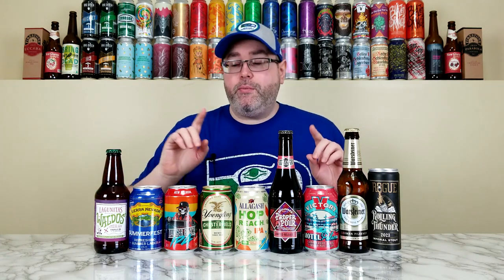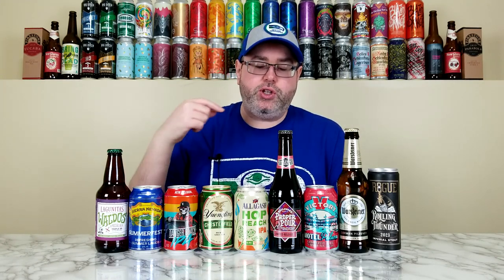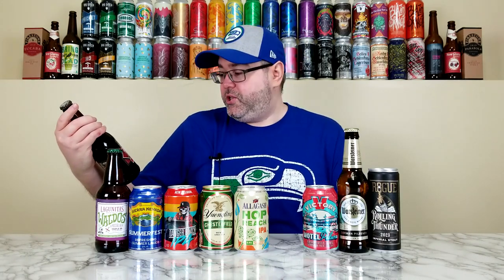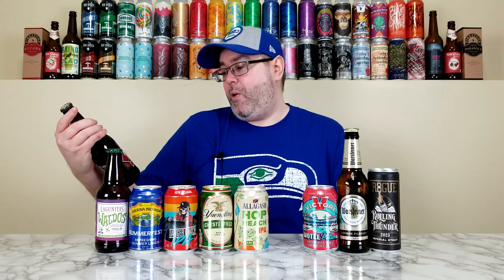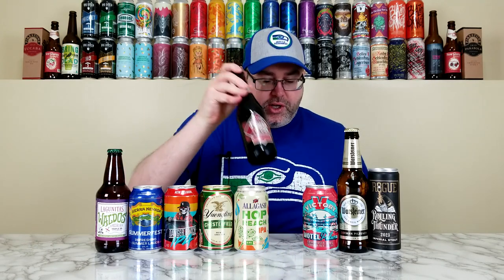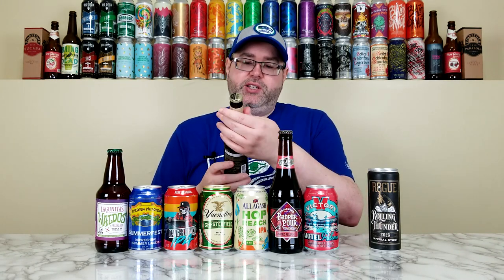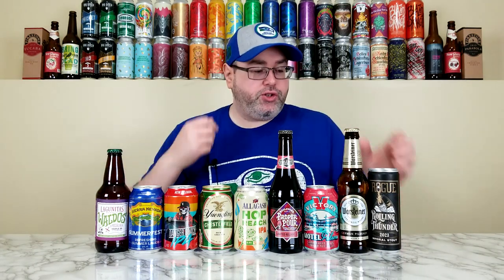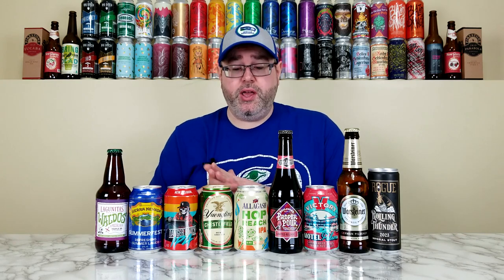Shelfie Beers for May (2023) | Vlog | #50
In today's vlog, I will be showing everyone the "shelfie beers" that I'll be reviewing during the month of May here on the channel.  Most of the beers should be able to be procured by many of you ... or that's the hope, at least.  All of these beers will be reviewed every Tuesday and Friday this month, so I hope some of you can grab a few of these beers and drink along with my reviews!  Thanks for the all the support!